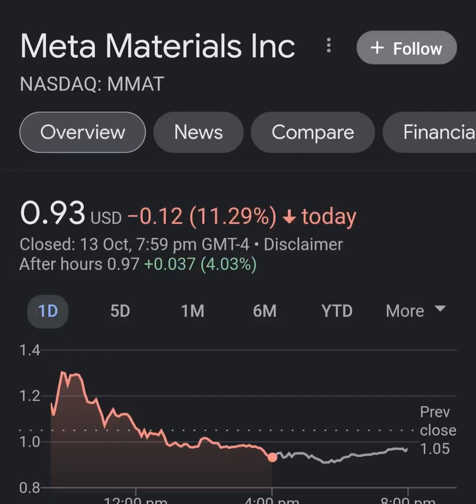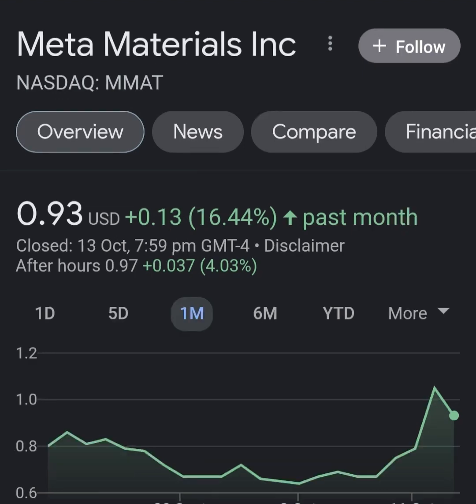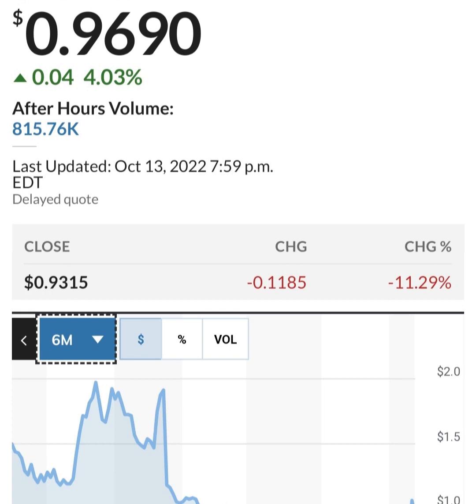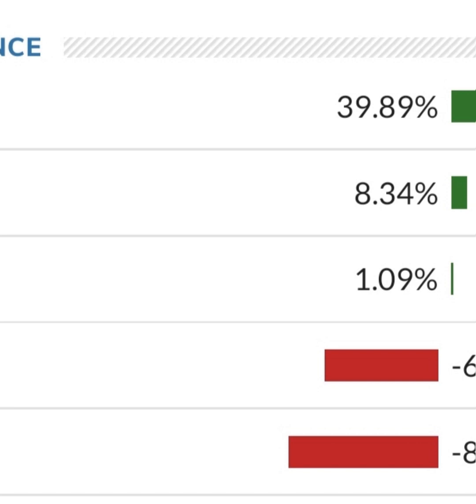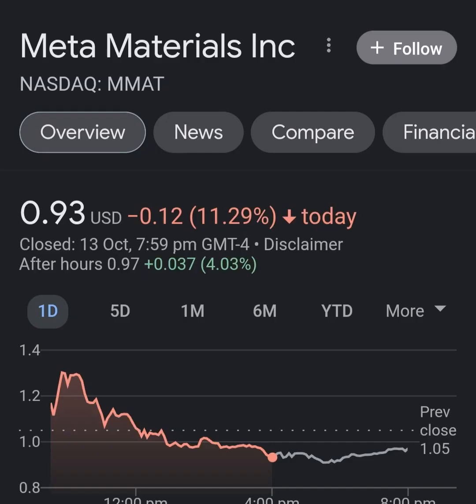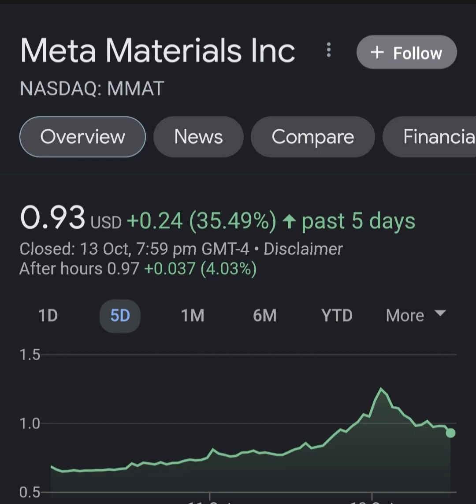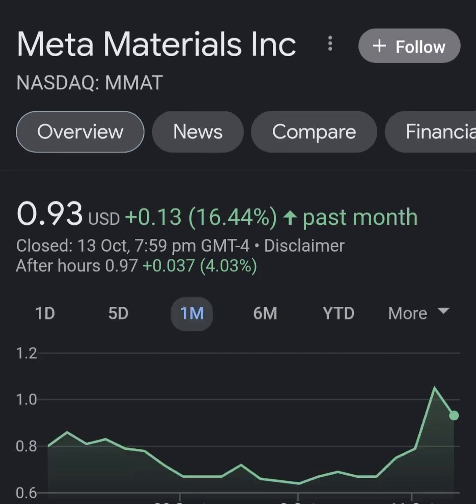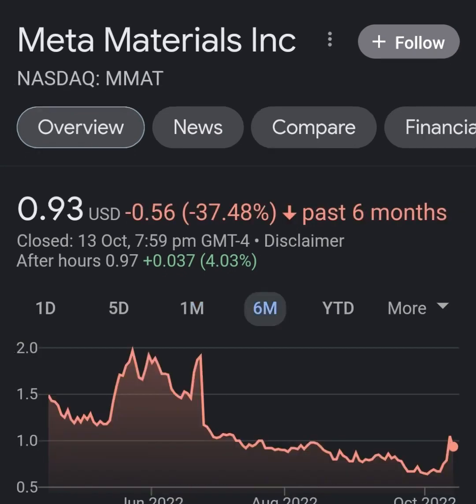MMAT TRCH Stock Will Make Millionaires! MMAT Stock Analysis Meta Materials Stock Prediction